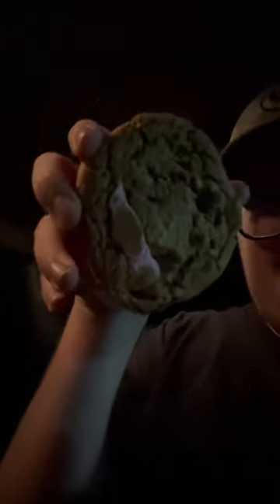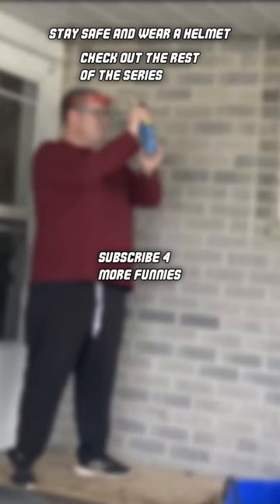Tasting The Flavorful Smiles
Now to taste Tim Hortons charity smiley cookies. These are always delicious so here's how much I love them. Enjoy!